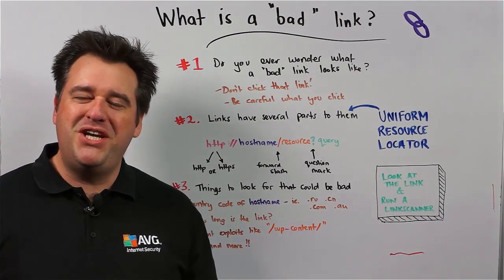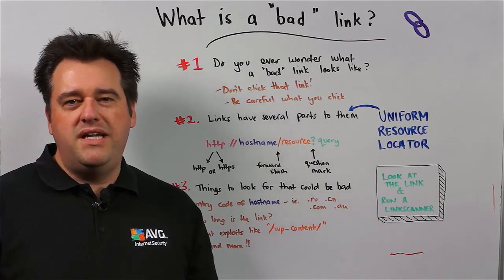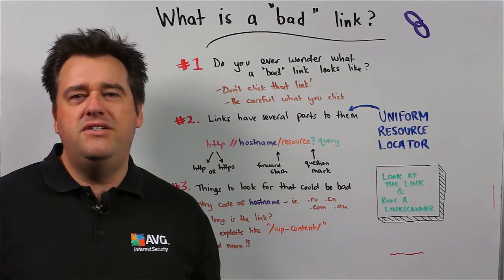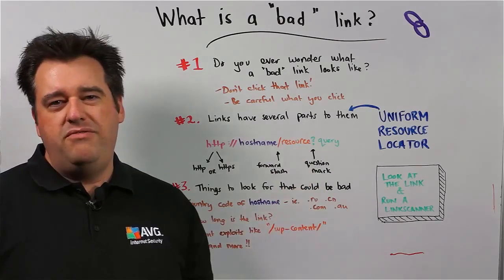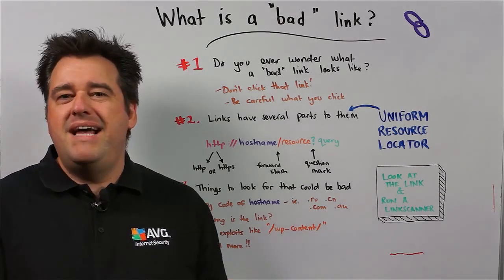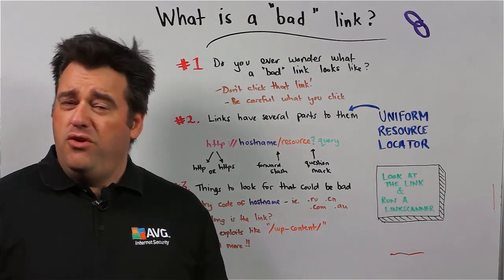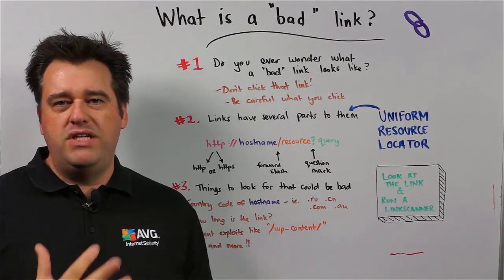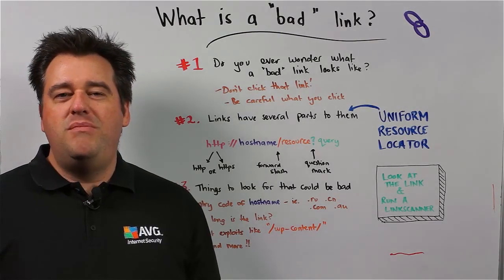AVG's Michael McKinnon Explains What Is a Bad Link?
We are always being told to be careful what we click when surfing the web, but it's not always that easy to know if a link is safe or not. AVG Security Advisor, Michael McKinnon explains what you should be watching for when online to help you avoid the nasties lurking behind bad links.